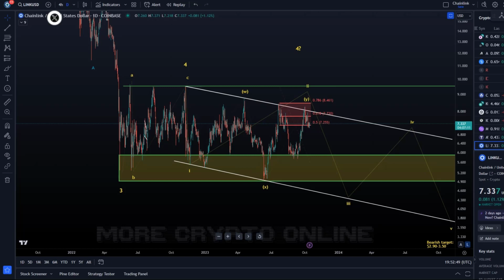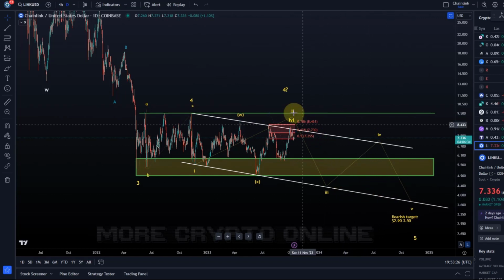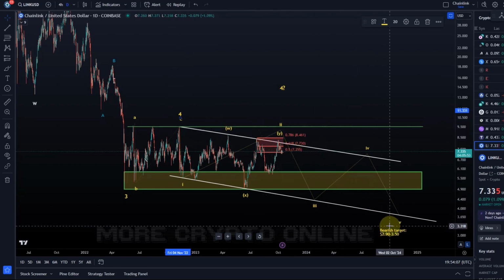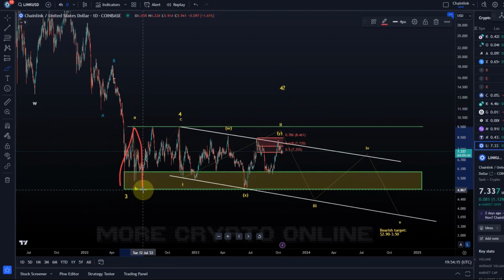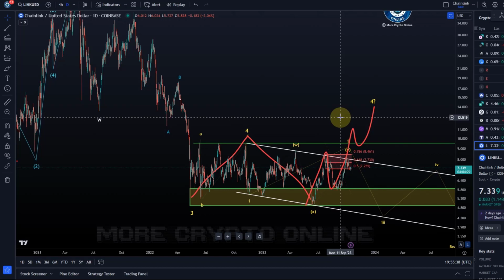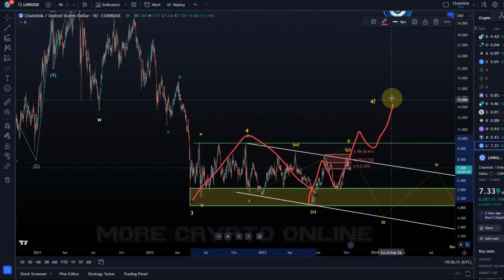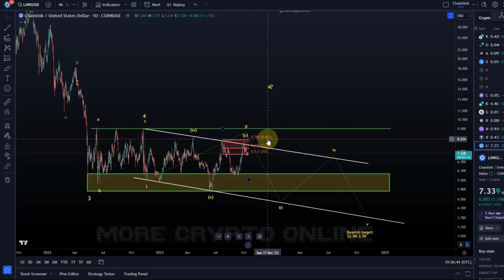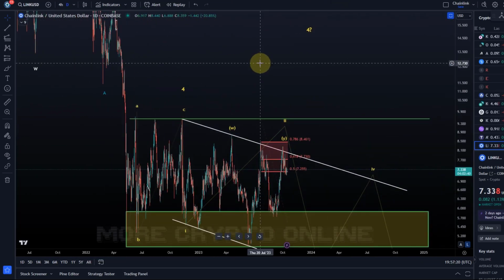Chainlink LINK Price News Today - Price Forecast! Technical Analysis Update and Price Now!